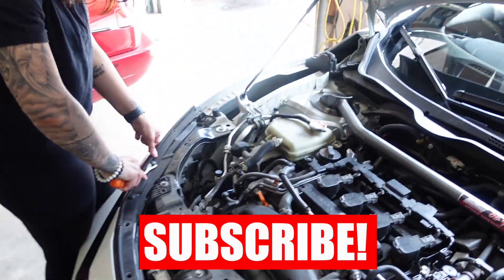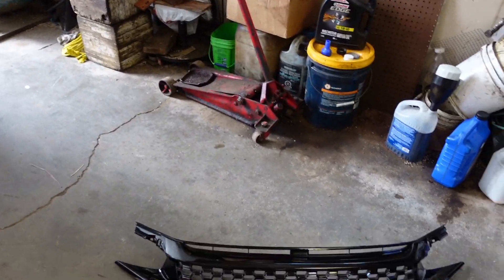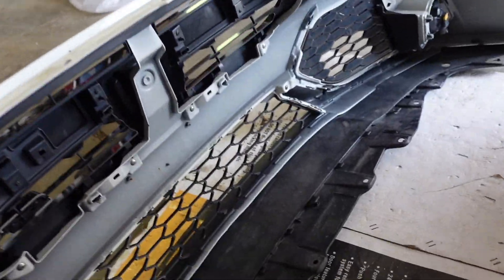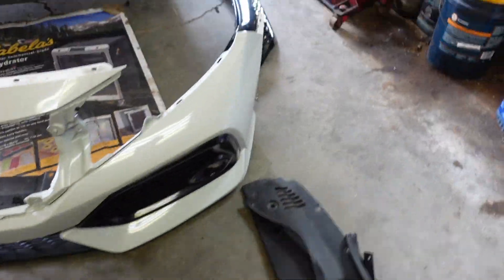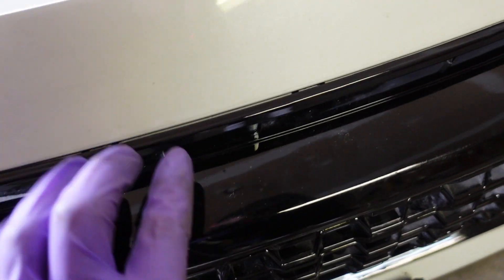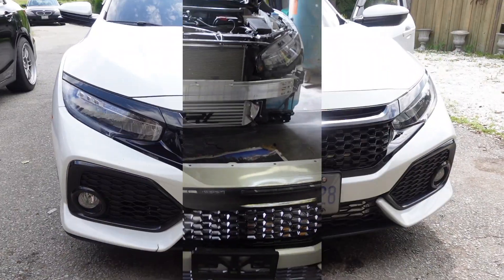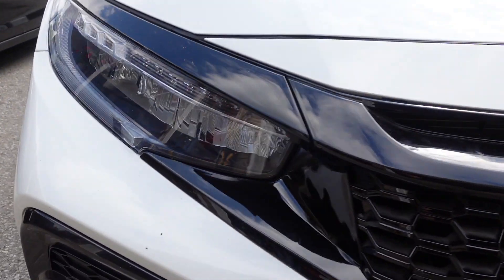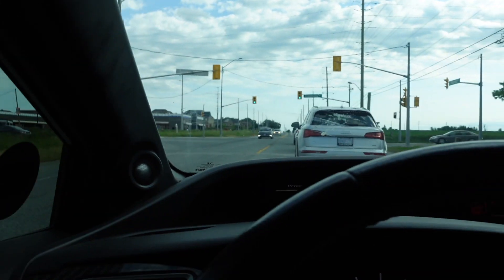10th Gen Civic Si - HONEYCOMB VENTED FRONT GRILLE INSTALL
Welcome back to the channel, installed the honeycomb vented front grille on the 10th Gen Civic Si. A MUST for the track enthusiasts to keep those temps down as much as possible!

Love hearing from my subscribers and getting ideas for future mods/videos!